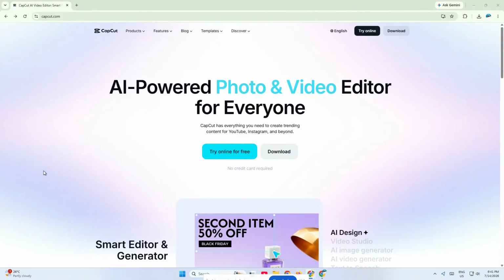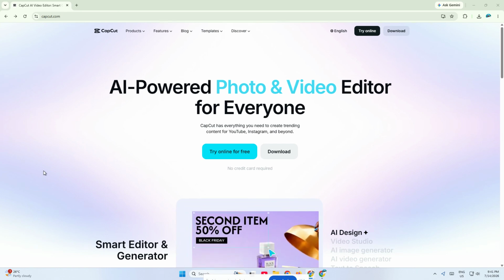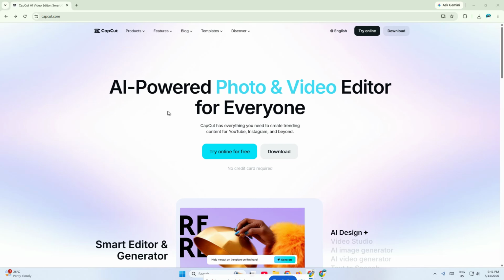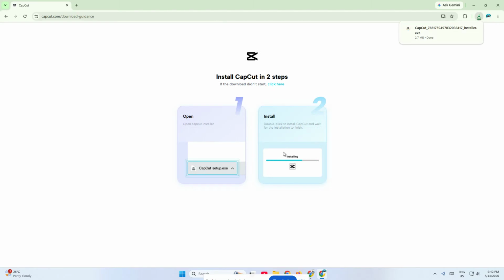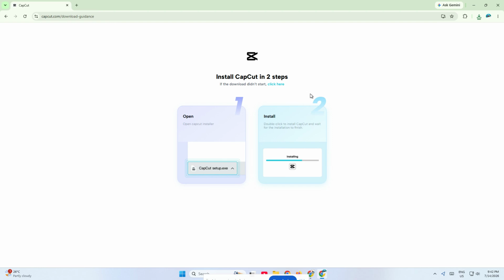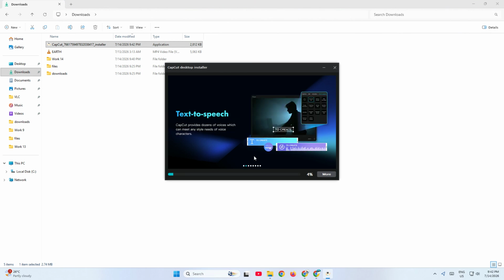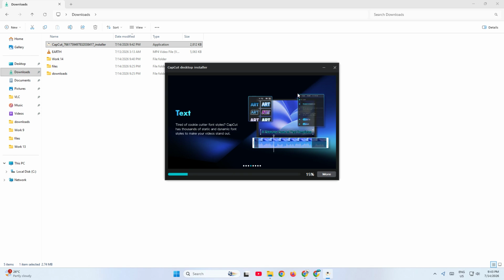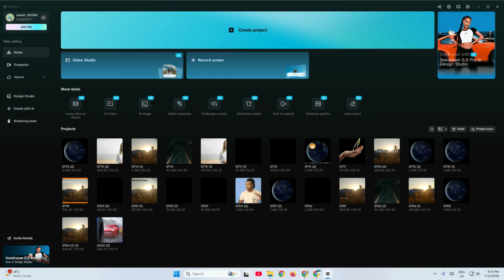How To Install CapCut In Laptop (Easy Guide)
Learn how to install CapCut on your laptop step by step using the official desktop download page. This quick tutorial covers downloading the installer, running setup on Windows or Mac, and launching CapCut for the first time.

🕚Timestamps:
0:00 Introduction
0:17 Visit the official CapCut website
0:35 Download the correct installer for Windows or Mac
0:57 Locate the setup file in Downloads
1:15 Run the installer and accept the prompts
1:39 Launch CapCut after installation
2:00 Final tips and outro

✍️What You'll Learn In This Video:
• How To Download CapCut For Laptop
• How To Install CapCut On Windows
• How To Install CapCut On Mac
• How To Find The CapCut Setup File
• How To Launch CapCut After Installation

💡Pro Tips:
• Always download CapCut from the official website to avoid unsafe files.
• If you’re on Windows, allow the installer when the security prompt appears.
• On Mac, remember to move CapCut into the Applications folder if prompted.
• Keep your laptop connected to the internet during installation for a smoother setup.
• Restart CapCut if it doesn’t open right away after installation.